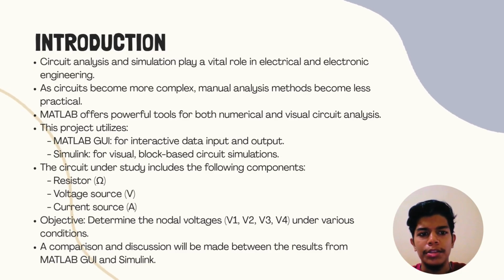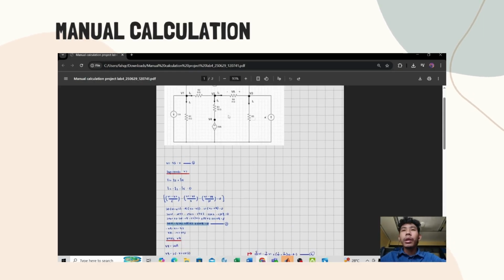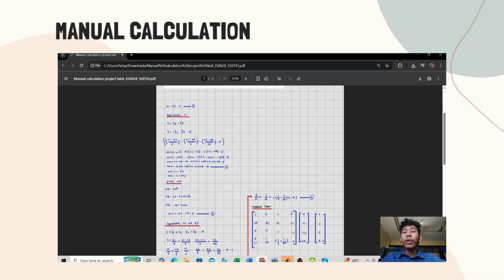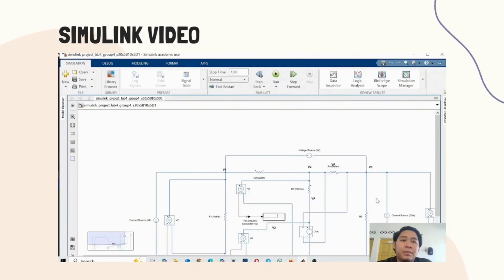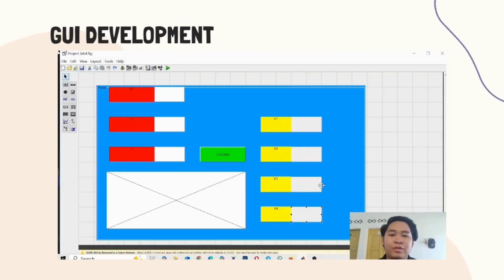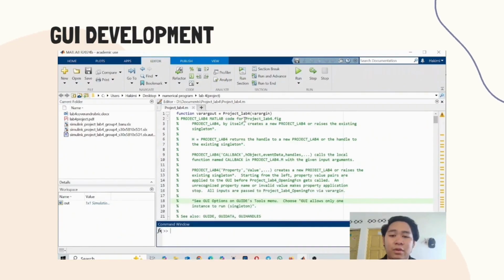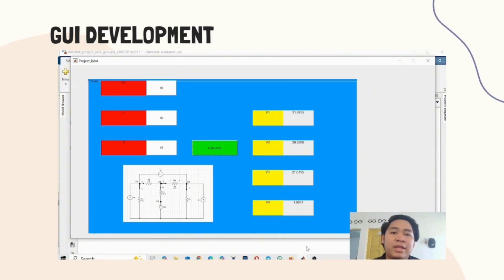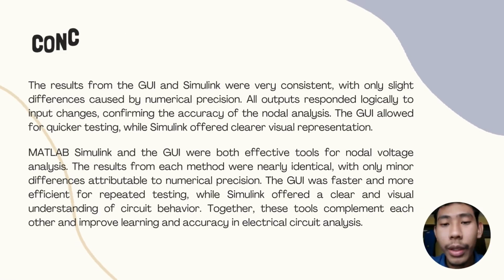MATLAB GUI & Simulink for Nodal Analysis | Lab 4 Project – BEJ10201 (UTHM Group 2 Section 5)